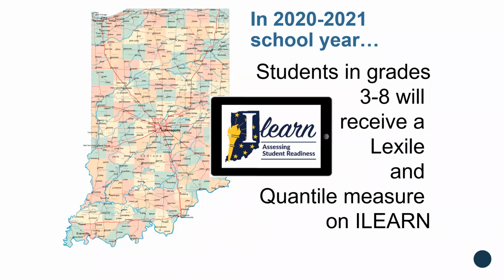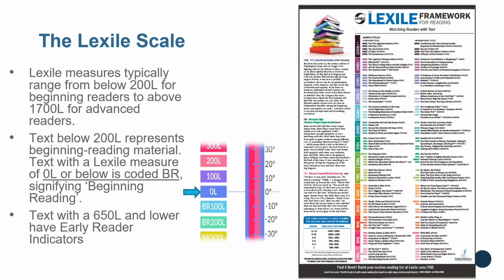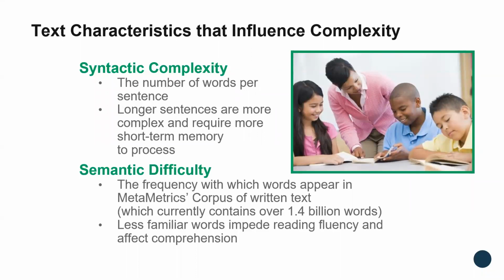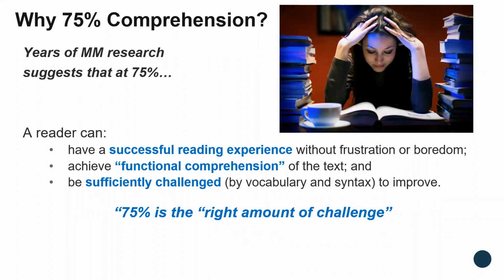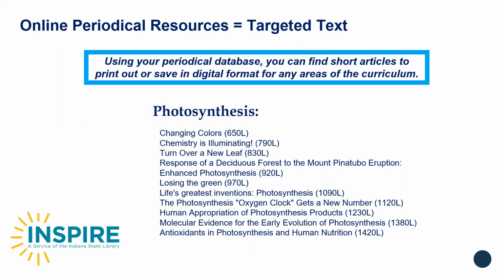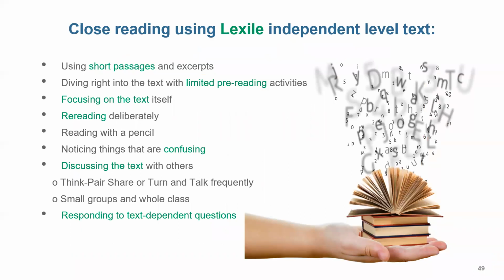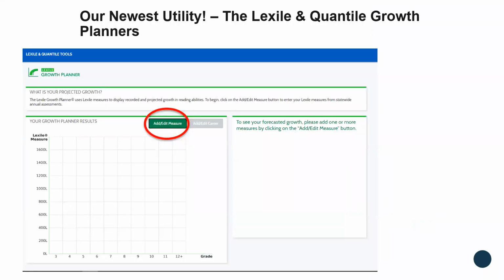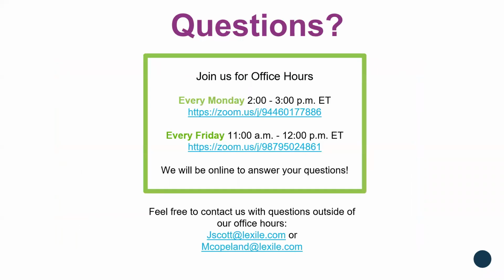An Introduction to the Lexile Framework for Reading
Lexile 101 for Indiana Department of Education
by Jane Scott, Senior Educational Facilitator, and Matt Copeland, Director of Educator Engagement